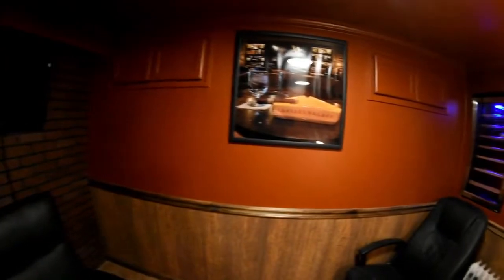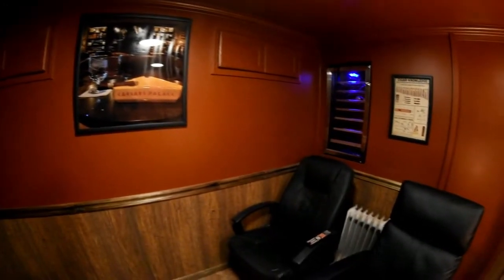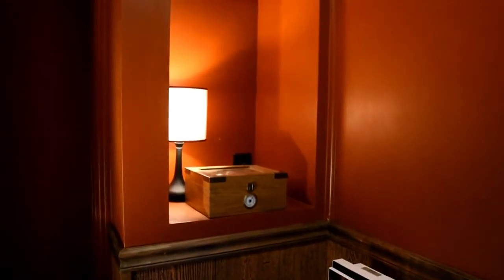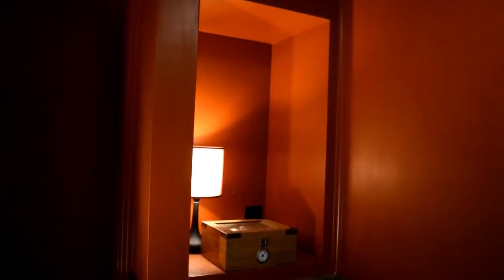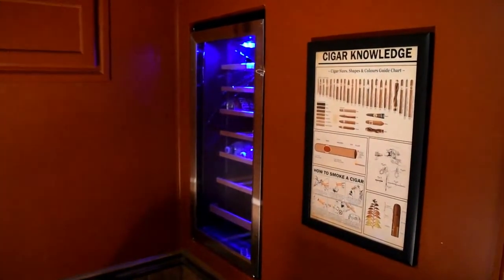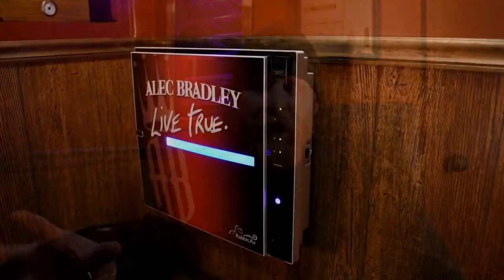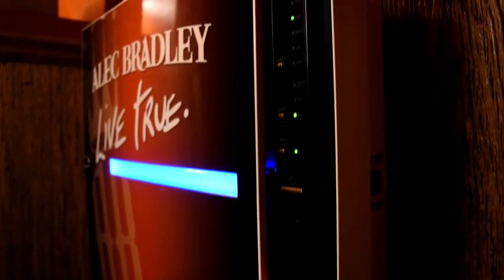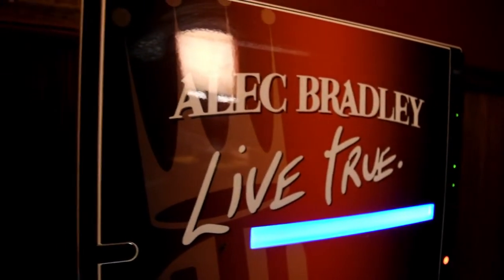Home Cigar Lounge Man Cave Tour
2020 has been a crap year so far but i have been able to get one project done and its a good one! Come take a tour of the new home cigar lounge man cave.

for great reviews as well as deals on rabbit air purifier and cigars

Speakeasy Hatch
mira screen
Exhaust Fan
Exhaust Fan Wall cap
Air Purifier
TV mount
Picture Frame-11x17
Picture Frame-24x24
Light Fixtures
Wall access panels